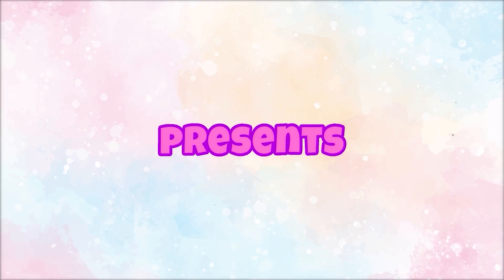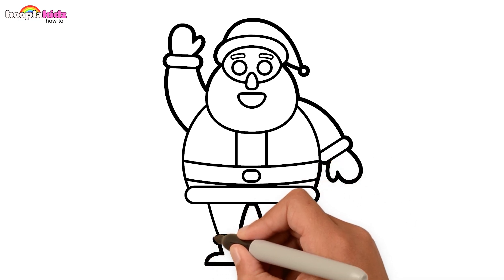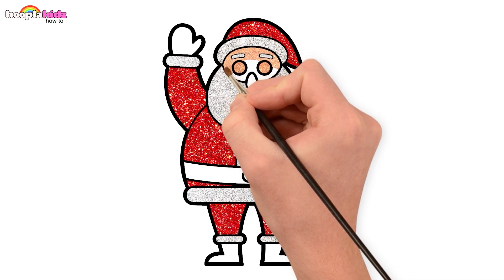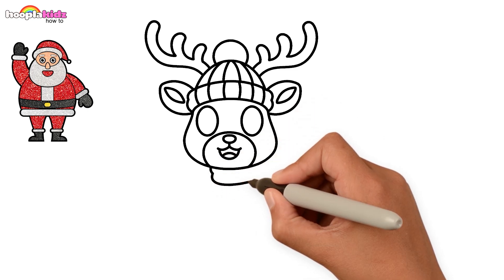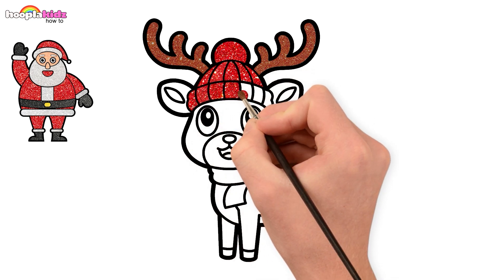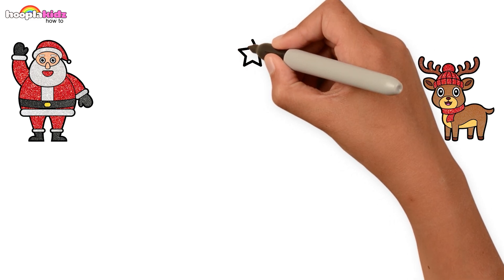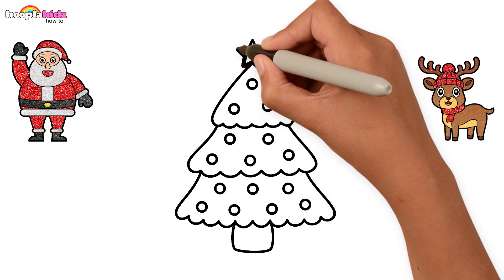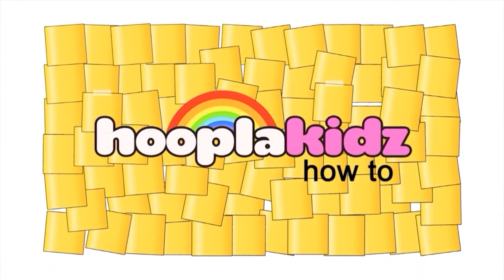How to Draw Christmas Drawing for Kids | Santa Claus Drawing | Kids Learning Videos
Jingle Bells! Jingle Bells Jingle All The Way! Yes Christmas is just around the corner! Let's learn how to draw a christmas scenery drawing.